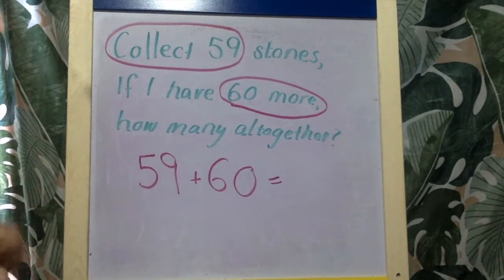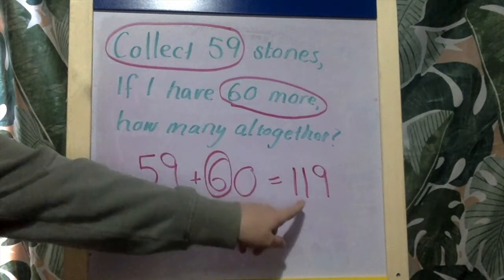Hot Thurs Math 3rd